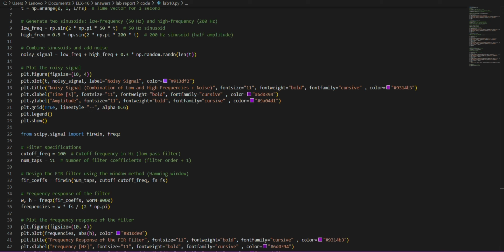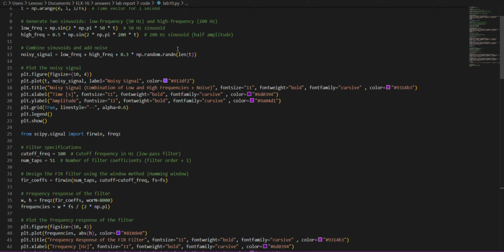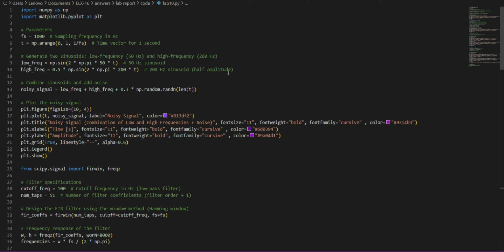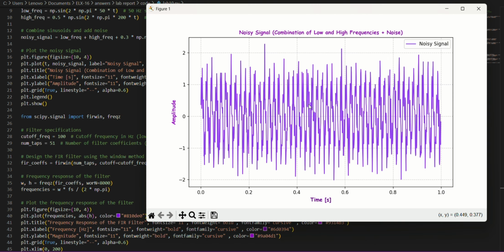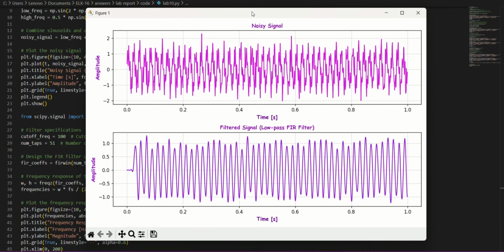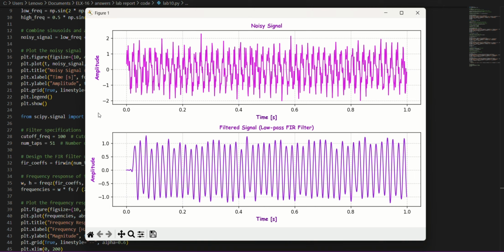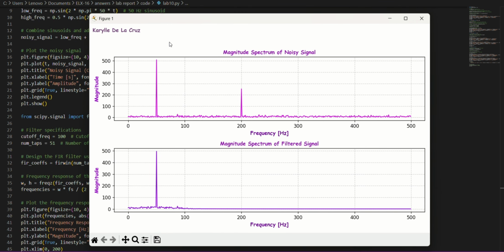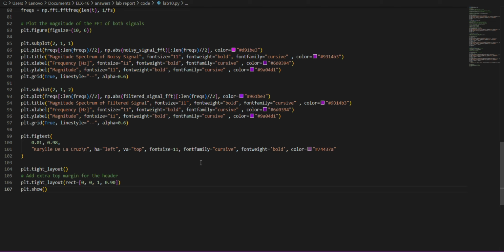LabAct#10: FIR Filter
FIR Filter